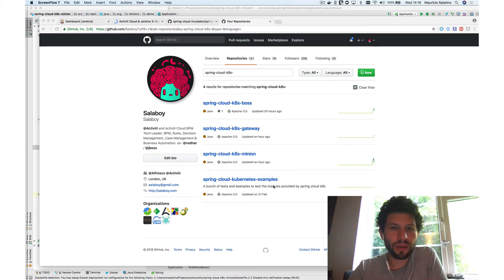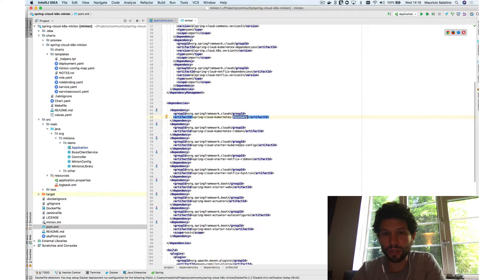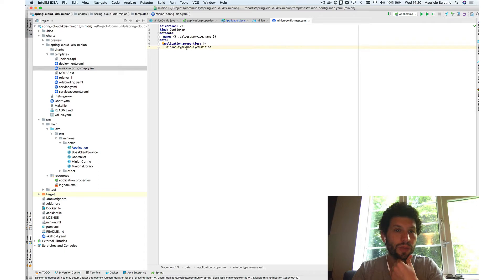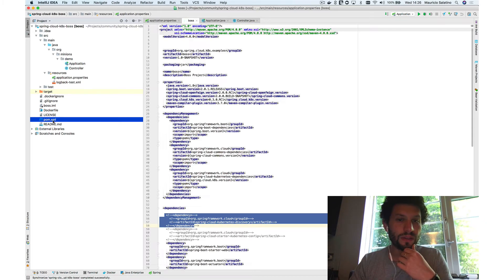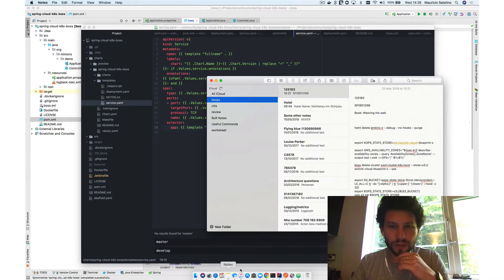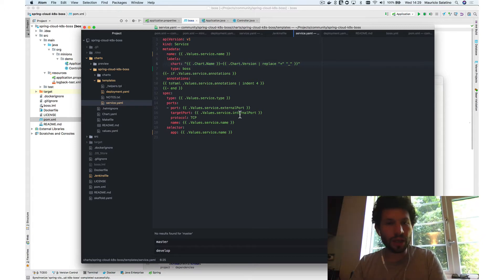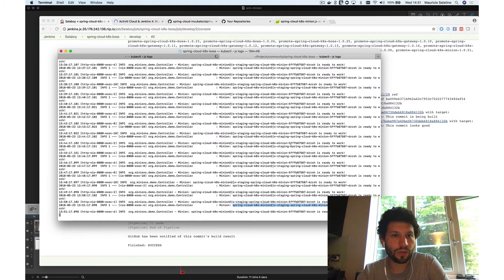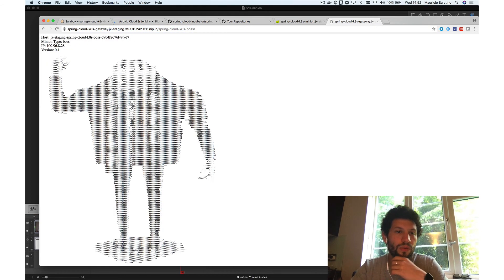Spring Cloud Kubernetes Example